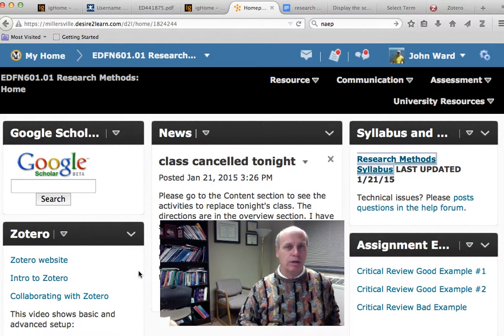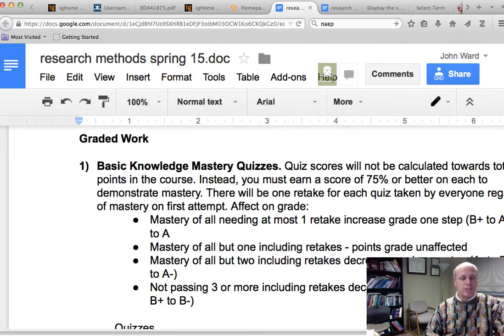Syllabus part 1.mp4